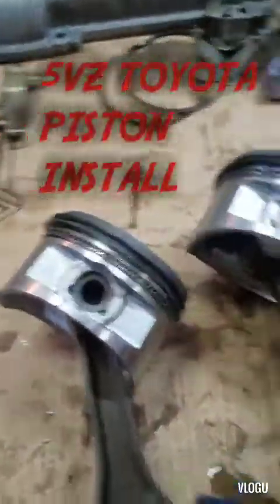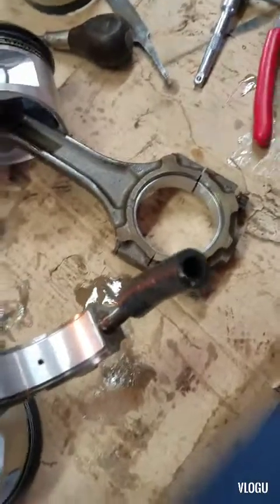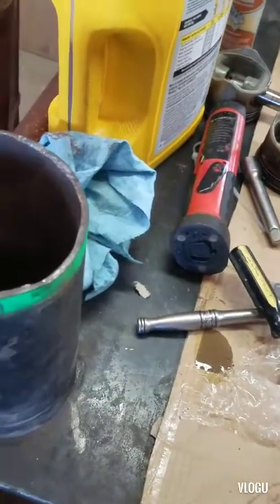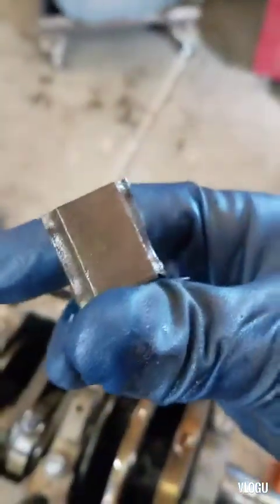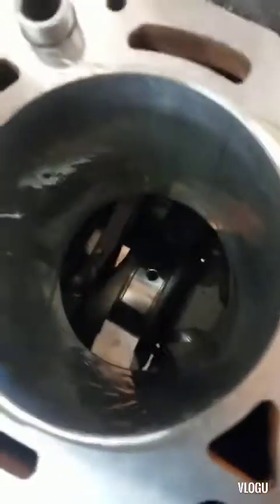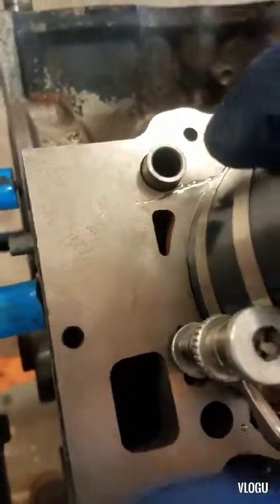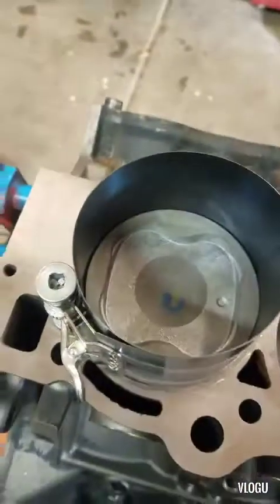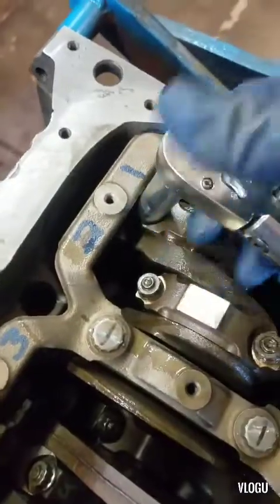Toyota 5vz 3400 piston install and torque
How to install piston and torque explaining piston direction and how to drop piston into bore. I said the wrong torque its 18 lbf and 90deg    not 2 steps of 90